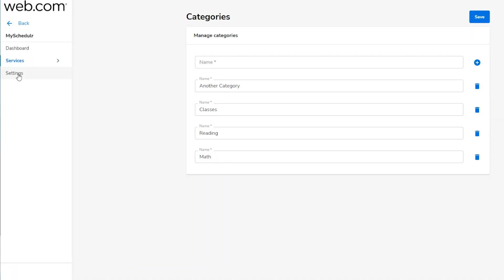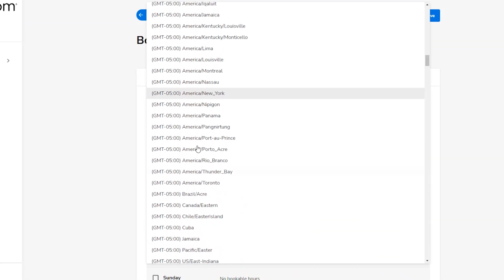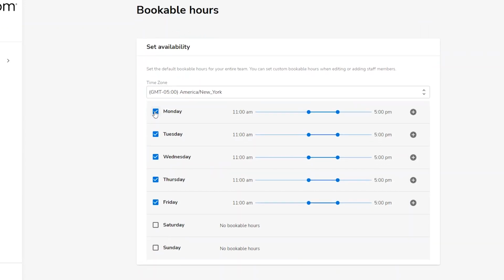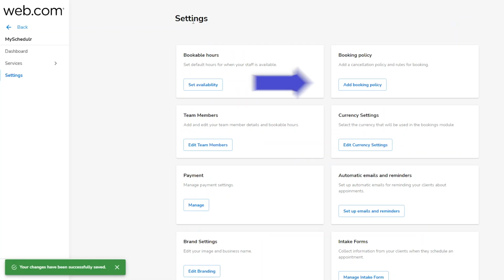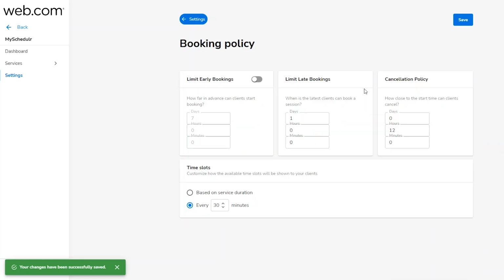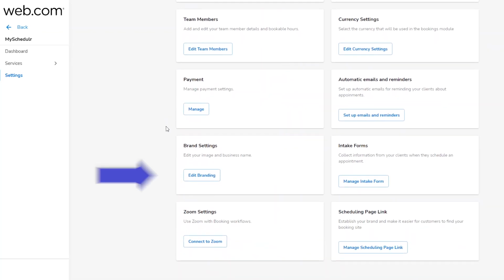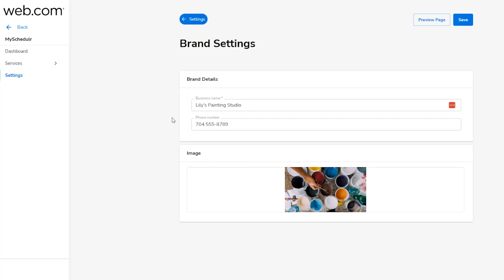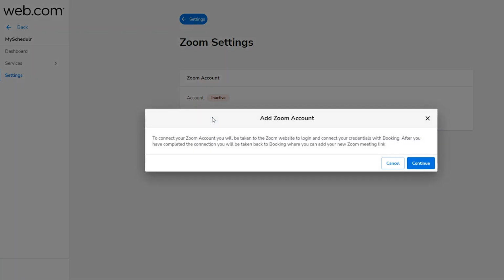5 Tips to Start Booking Appointments With MySchedulr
Web.com’s scheduling tool, MySchedulr, simplifies organizing your availability and scheduling appointments. With all the extra time you’ll have, you can start adding more team members and services, too.

With MySchedulr, each team member can offer their own individual availability and services. There aren’t limitations, either. You can offer as many services as you want, allowing you to build a bigger business. You and your team can easily set up your time zone, availability, booking policy, and branding all in one place.

Web.com’s MySchedulr tool lets you:
• Streamline and book more business
• Collect payments online
• Use this tool on your site or as a standalone
• Offer several branded services